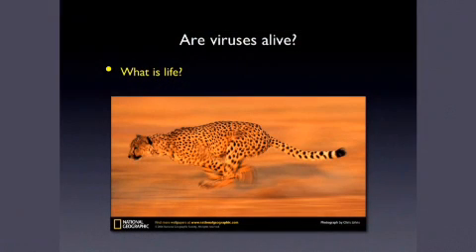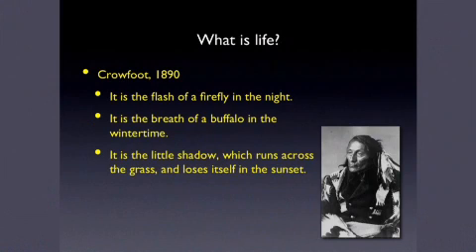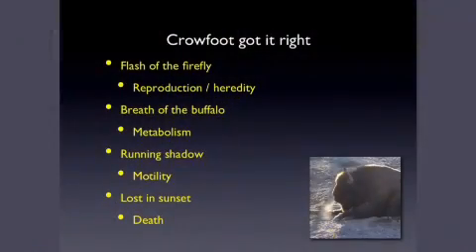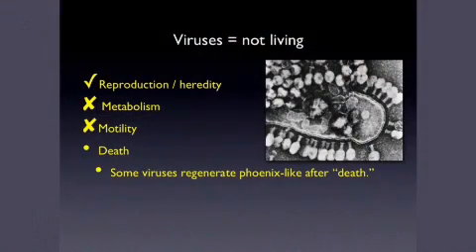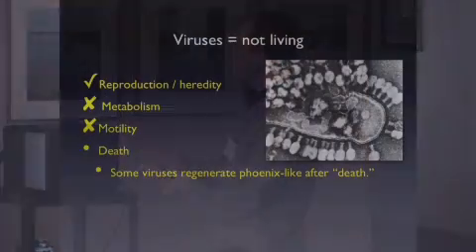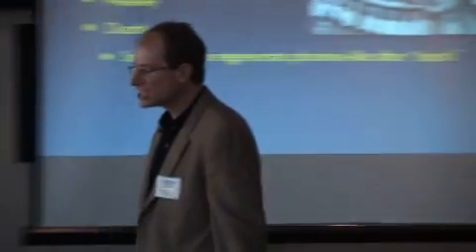Weiss 01 Are Viruses Alive